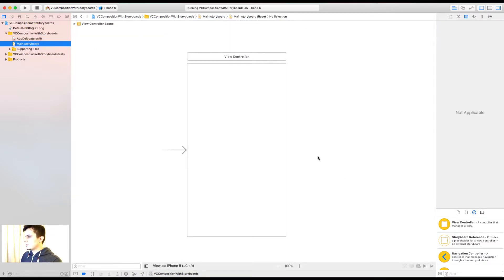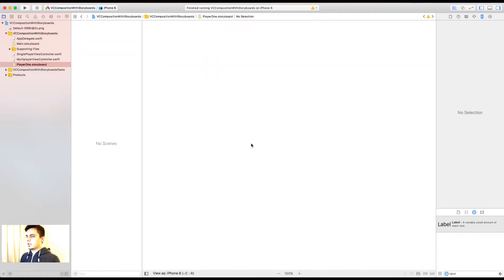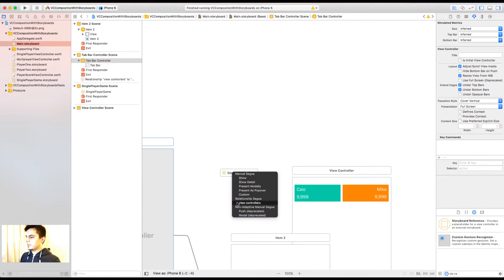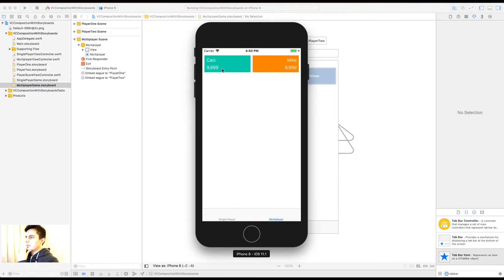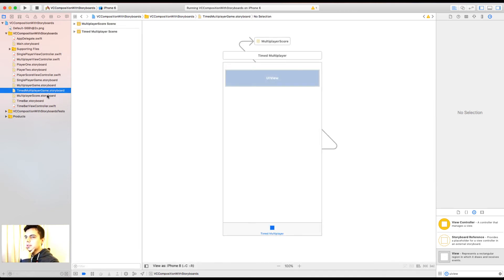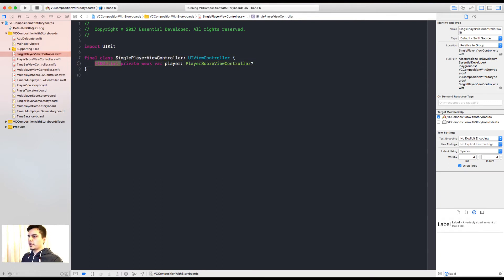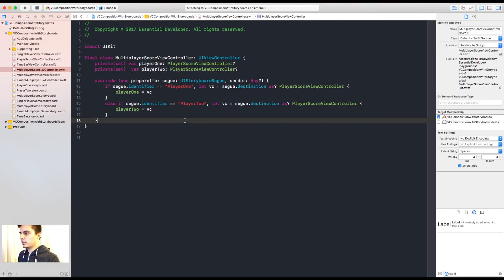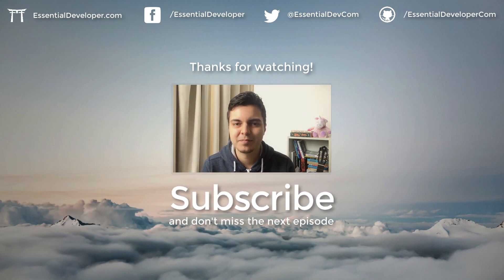Composing View Controllers pt.1: Storyboards composition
Storyboards still open long debates on their usefulness vs. trade-offs. While their visual map of the app interface and flow is a big win for some developers, their string-y APIs and tight coupling between UI, controllers, and navigation is a no-no for others.

Composition is a great technique for managing complexity by separating systems in tiny parts that can later be composed and reused.

Can both coexist? In this episode, we tackle storyboard composition and other common problems: separating layout from code, reusable views, extending functionality, and much more.